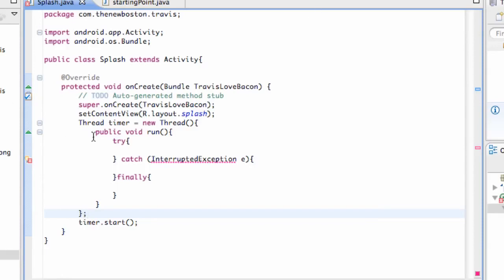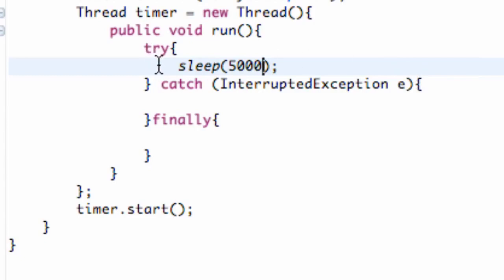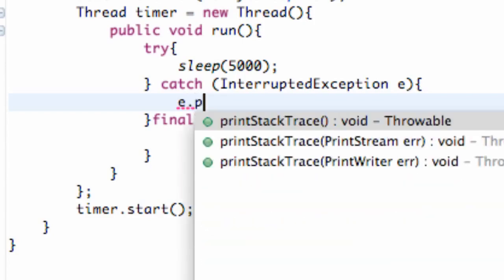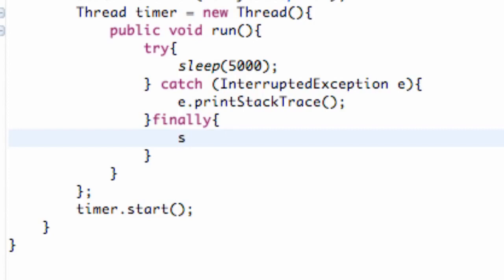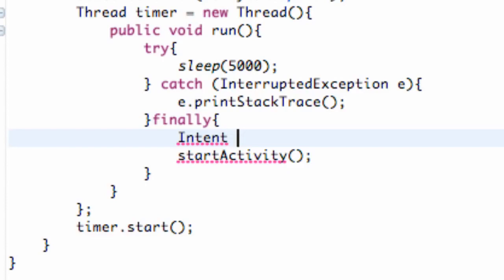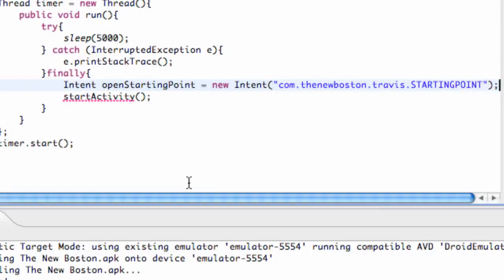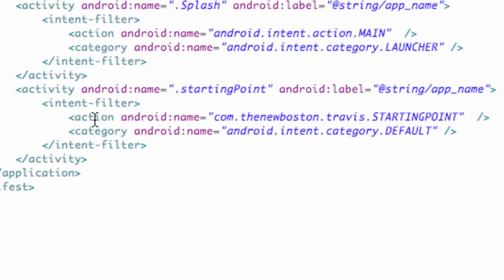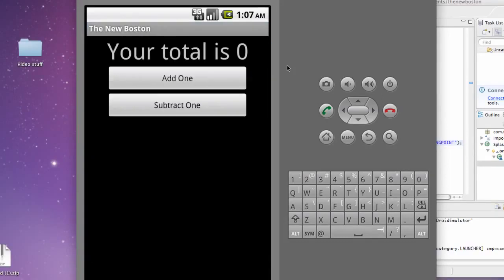Android Developing Applications Tutorial 15 How to Start a New Activity via Intent